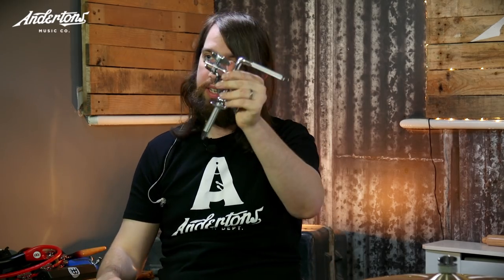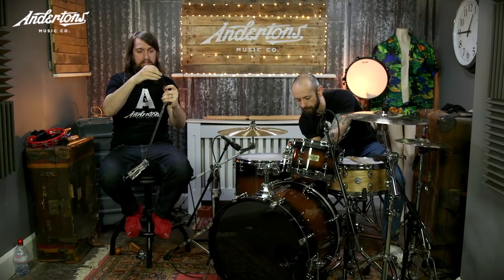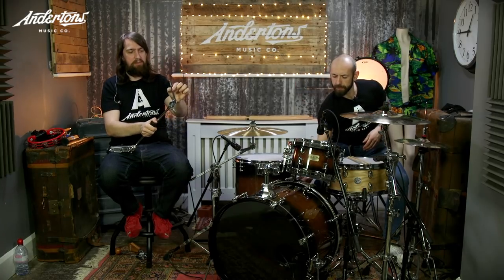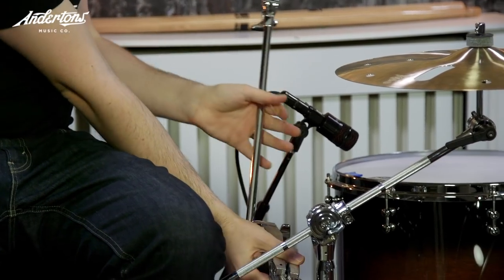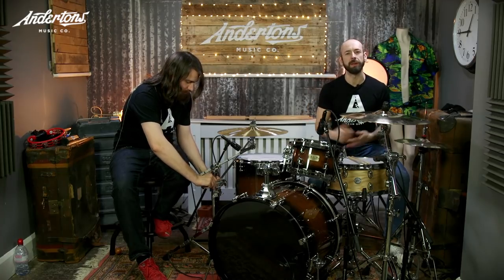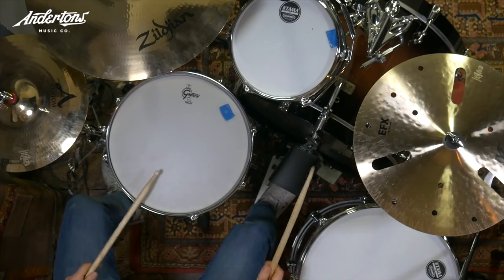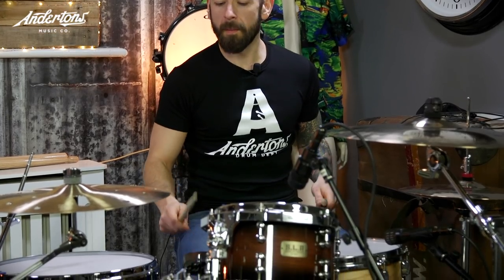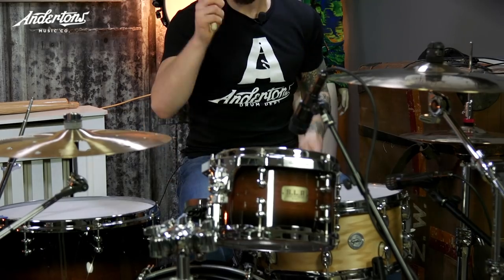5 Ways to Add Percussion to your Drum Kit - Andertons Music Co.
1. Meinl Mountable Tambourine in Red w/ Steel Jingles - - 1:08
2. Pearl Elite ECB-3 Cha-Cha 5" Cowbell - - 3:15
3. *LP Jam Block Blue (High) - - 3:48
4. Meinl Octagonal Shaker | Aluminum in Black - - 4:33
5. Meinl Wood Maracas in Multi Color - - 5:15